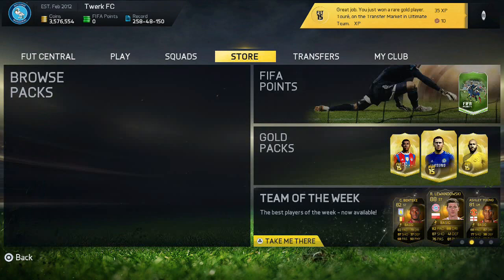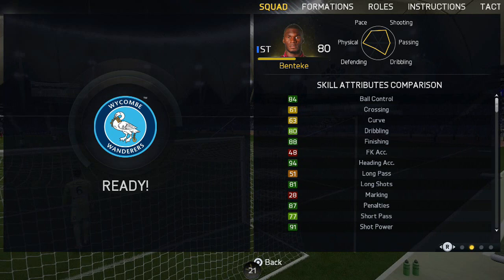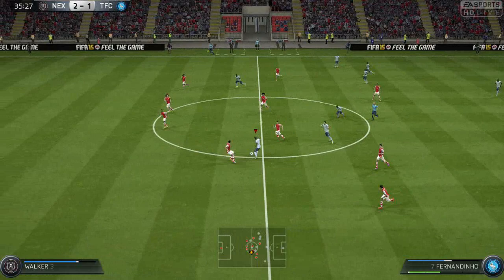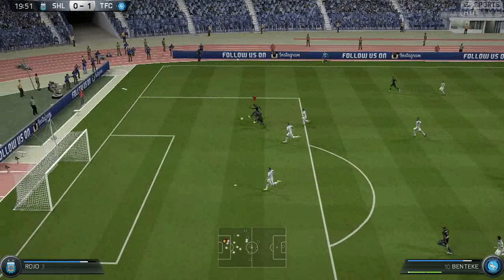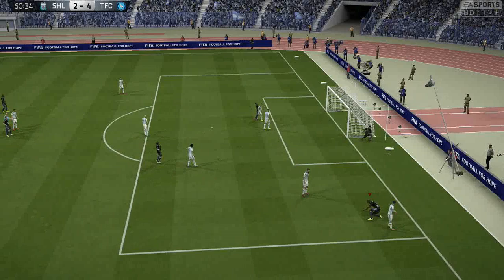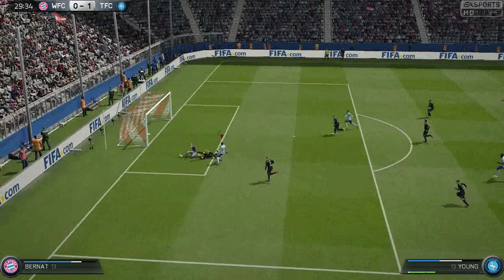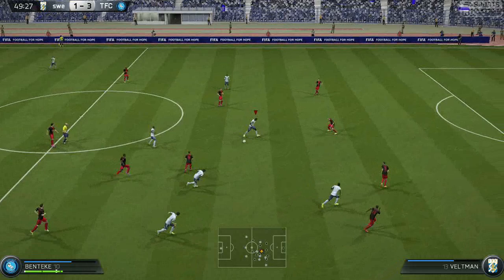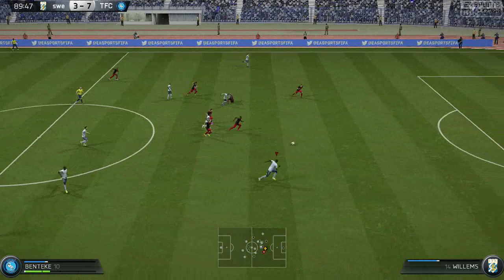FIFA 15 | Christian Benteke - Second In Form (SIF) Rated 82 Player Review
This is a review for second in form 82 rated Christian Benteke, is he good enough to be in your squad? Lets find out!

I will look to post a player review each week, choosing one player from the team of the week, post below in the comments if you want me to review a player.